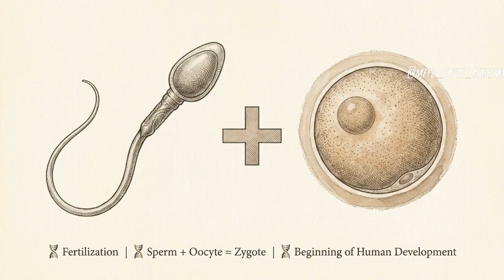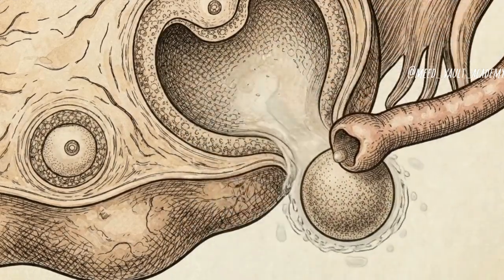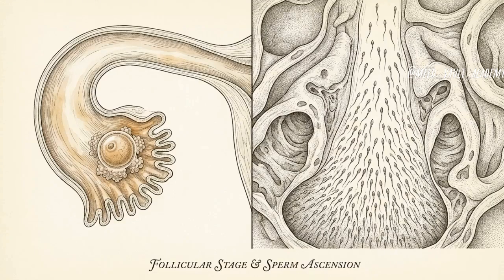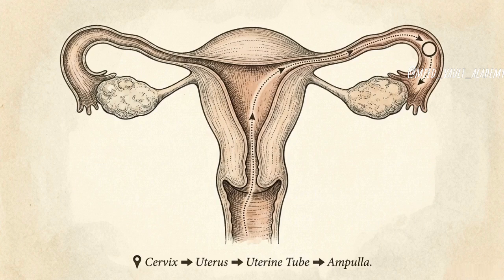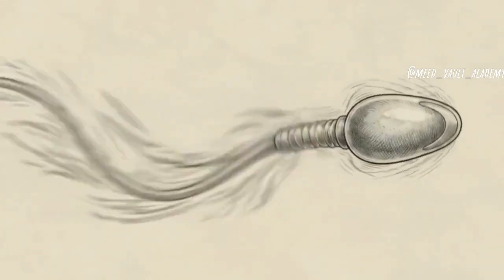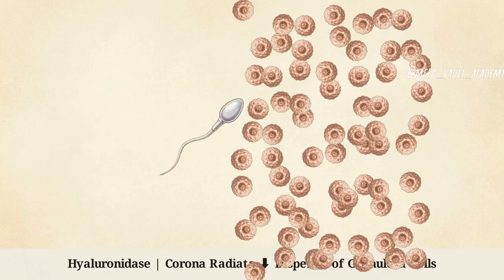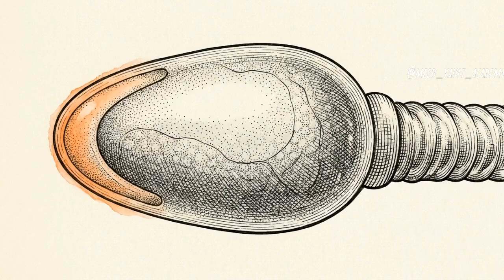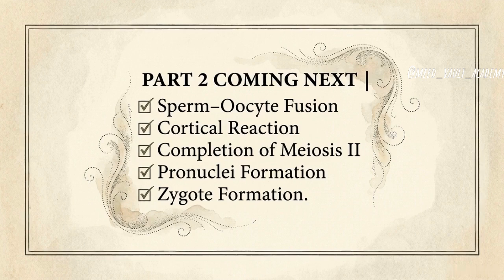🧬 Fertilization Part 2 | Pronuclear Formation, Syngamy & Zygote Development | Complete Embryology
Discover the remarkable events that occur immediately after sperm entry in **Part 2 of our Fertilization series**. This comprehensive embryology lecture explains the intricate molecular and cellular mechanisms that transform a fertilized oocyte into the first cell of a new human being.

In this video, we explore the "cortical reaction and zona reaction responsible for blocking polyspermy", ensuring that only one sperm contributes genetic material to the embryo. We discuss the completion of the oocyte's second meiotic division, extrusion of the second polar body, decondensation of the sperm nucleus, and the formation of the male and female pronuclei.

You will learn how the pronuclei migrate toward each other, replicate their DNA, and undergo syngamy, restoring the diploid chromosome number and determining the genetic sex of the embryo. The lecture also covers metabolic activation of the zygote, initiation of embryonic gene expression, and the mechanisms leading to the **first cleavage division**, marking the beginning of embryonic development.

### Topics Covered

✔ Cortical granule exocytosis
✔ Zona reaction and prevention of polyspermy
✔ Completion of meiosis II
✔ Formation of male and female pronuclei
✔ Pronuclear migration and DNA replication
✔ Syngamy and restoration of diploidy
✔ Determination of chromosomal sex
✔ Activation of the embryonic genome
✔ Formation of the zygote
✔ First cleavage division and blastomere formation

This lecture is ideal for **medical students, dental students, nursing students, embryology enthusiasts, and candidates preparing for professional examinations**. Detailed illustrations inspired by standard embryology references help simplify complex concepts and build a strong foundation in human developmental biology.

📚 "Recommended References"
• Langman's Medical Embryology
• The Developing Human by Moore, Persaud & Torchia
• Larsen's Human Embryology